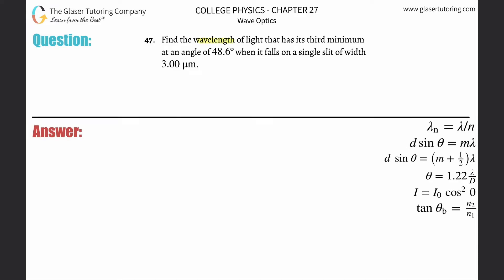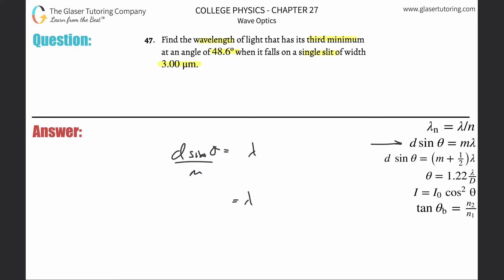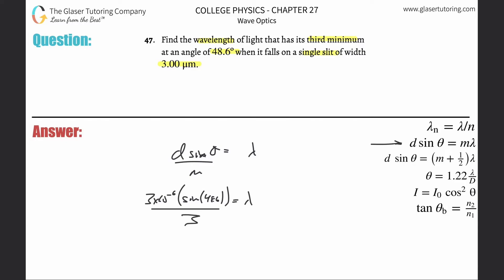27.47 | Find the wavelength of light that has its third minimum at an angle of 48.6º when it falls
Find the wavelength of light that has its third minimum at an angle of 48.6º when it falls on a single slit of width 3.00μm.